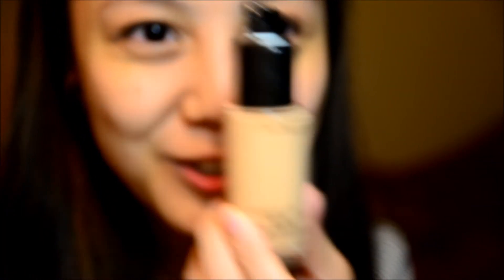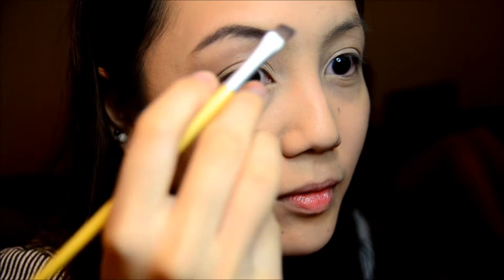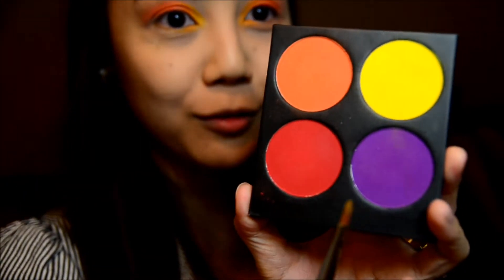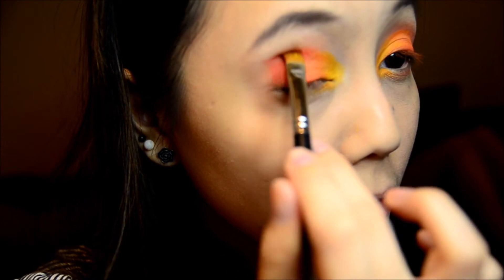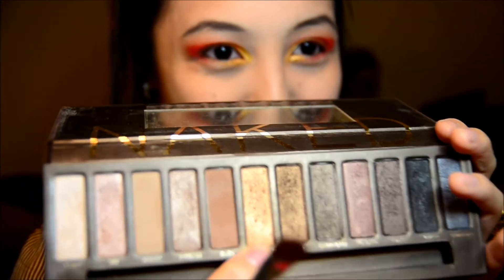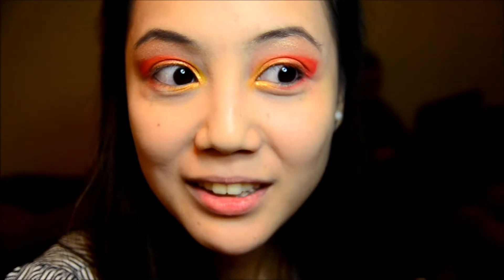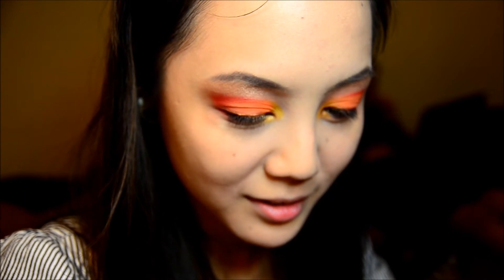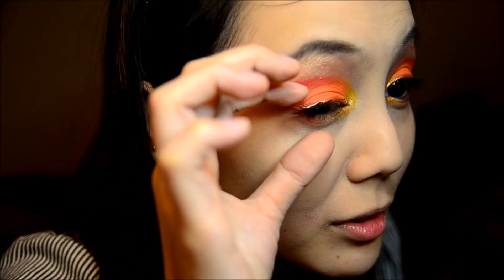Flame Point - Hunger Games Inspired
Hey everyone! Sorry for the short hiatus! This is my long over due video, so my new sugarpill is not that new! haha! Hope you'll enjoy this video! Loads of weird and embarrassing moments.